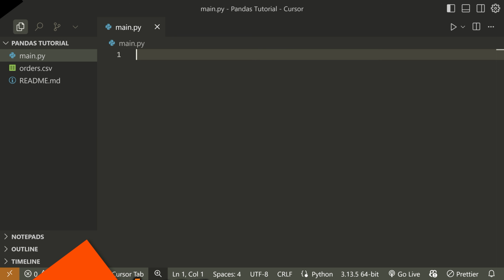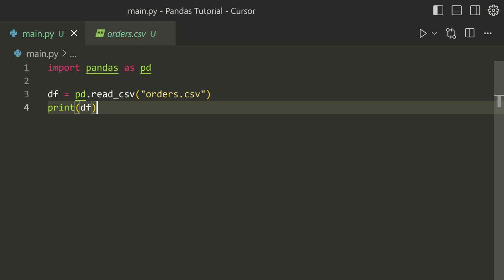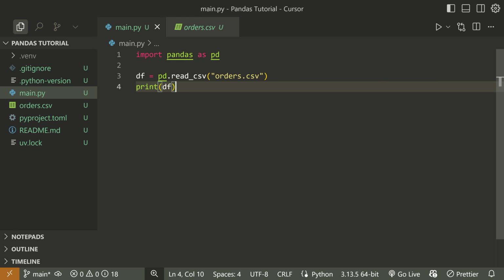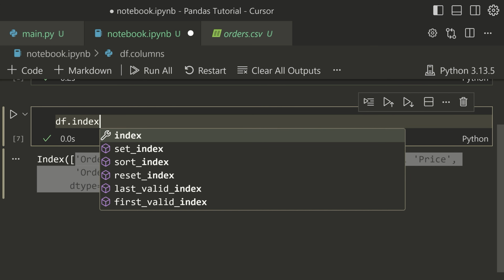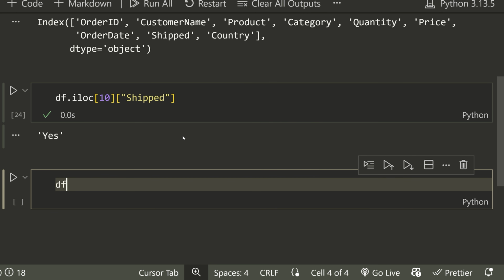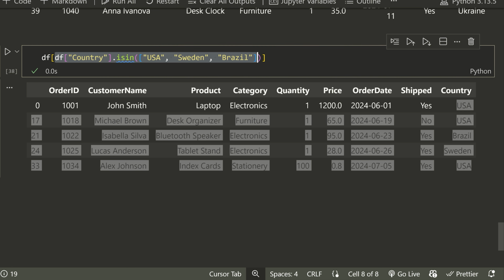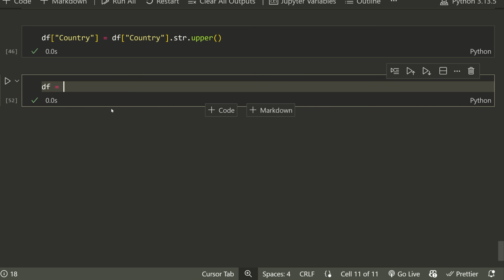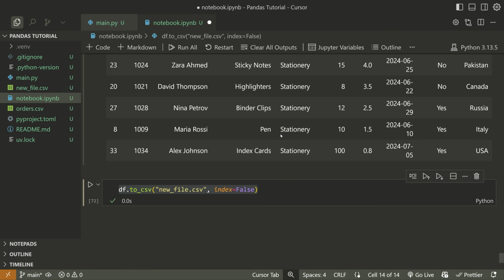Learn Pandas in 30 Minutes - Python Pandas Tutorial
In this video, you'll learn how to use the Pandas Library in Python. Now, if you're interested at all in data science, AI, machine learning, or data visualization, Pandas is a must learn. And fortunately, I can teach you almost all of the fundamentals that will get you quite far.

⏳ Timestamps ⏳
00:00 | Overview
00:22 | Setup/Install
02:05 | DataFrame Fundamentals
08:46 | Using Jupyter Notebooks
09:55 | Loading CSV Files
11:00 | Exploring a DataFrame
13:24 | Indexing By Row & Column
17:40 | Filtering
22:03 | Updating Data
25:48 | Deleting Data
26:18 | Cleaning Data
28:00 | Analyzing Data